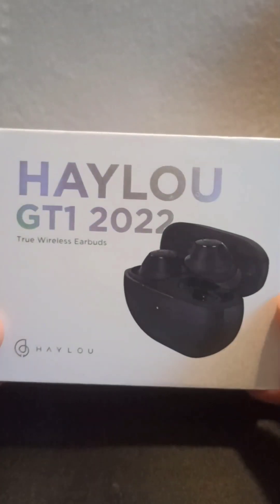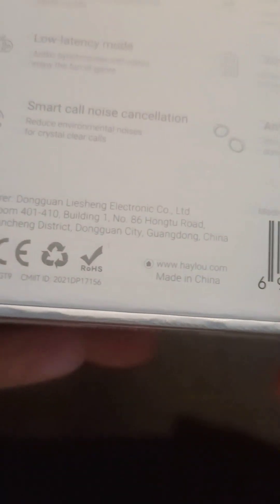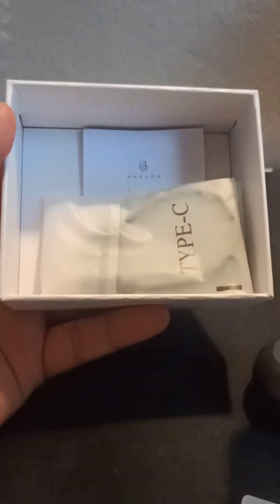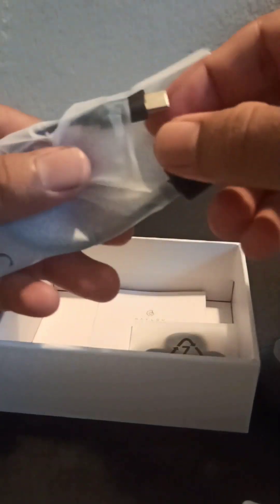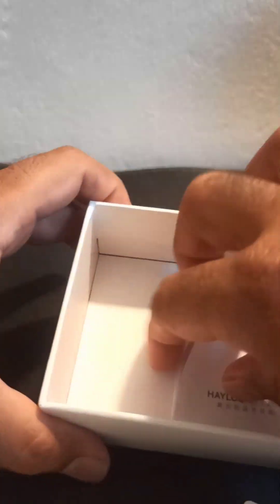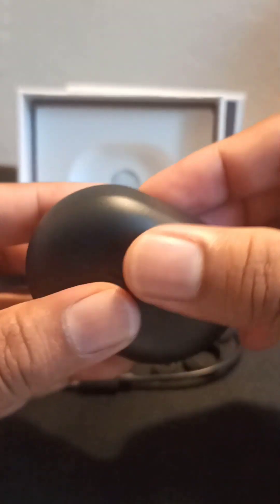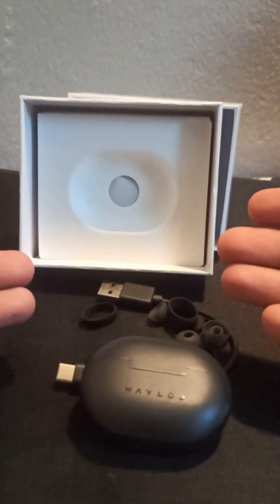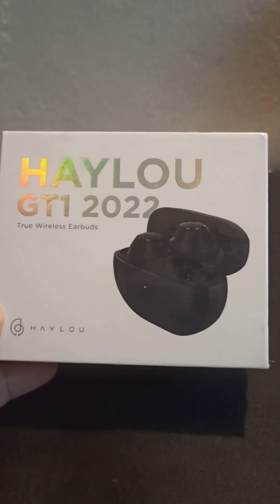Haylou GT1 2022 |Wireless Earbuds | Quick Unboxing 🇱🇰Sinhala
හායි කොහොමද ඔයාලාට, මේ දවස්වල කස්ටිය wireless earbuds ගන්න ගොඩක් උනන්දු වෙලා තියෙනවා, මිලත් අඩු ඒ වගේම Quality එකත් වැඩි ගොඩක් Brands ඇවිල්ලා තියෙන නිසා. අද ගෙනාවේ Haylou GT1 2022 wireless earbuds වල Unboxing එක, Mobile රෙකොර්ඩින් එකක් නිසා පොඩිඩ්ක් ඩාං වෙලා ඩූං වෙලා ඇති ගනන් ගන්න එපා, මේක රු.6000/- වගේ උනේ...

මගේ YouTube Channel  එකත් එක්ක එකතු වෙලා ඉන්න තව Videos ඉදිරියේදී ගේනවා...

 ✔ My Mobile : Redmi Note 8 Pro
6GB Ram/ 128GB Rom